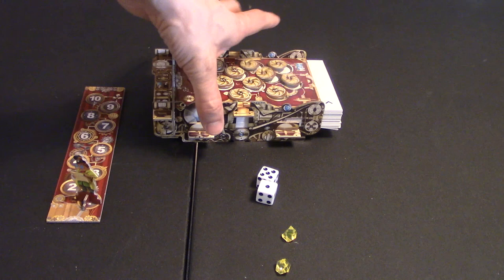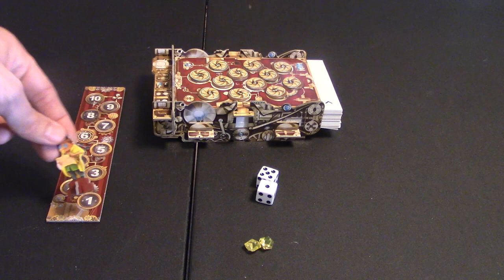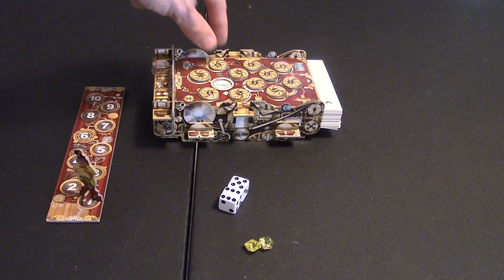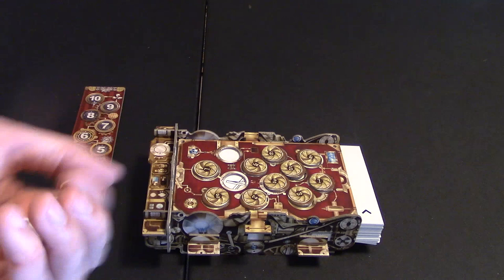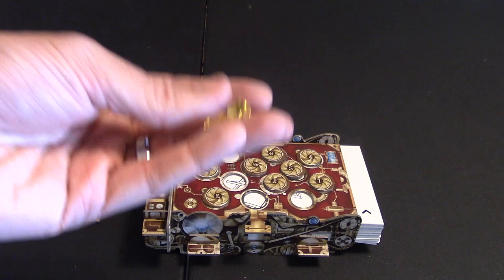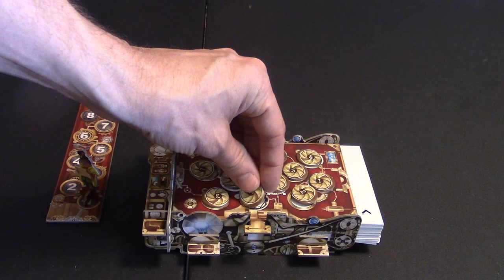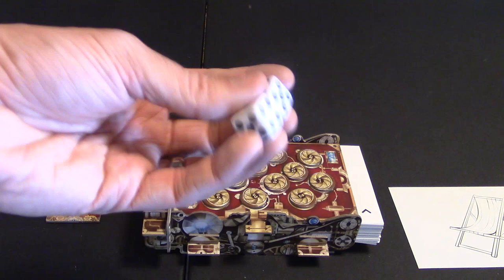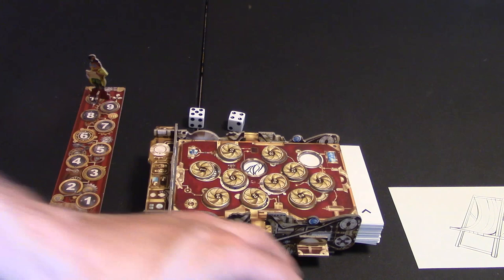Macroscope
Episode #446

Thanks for subbing and showing your support!